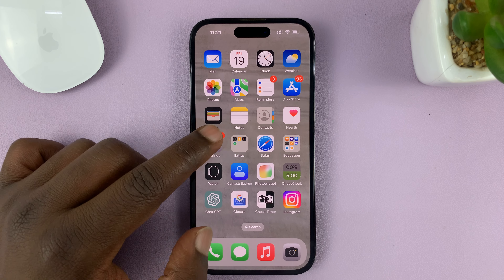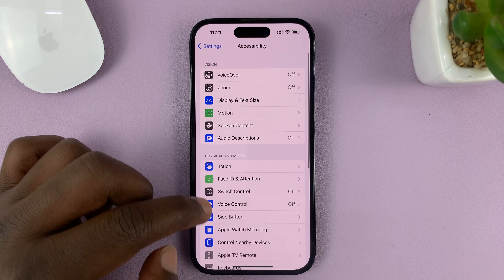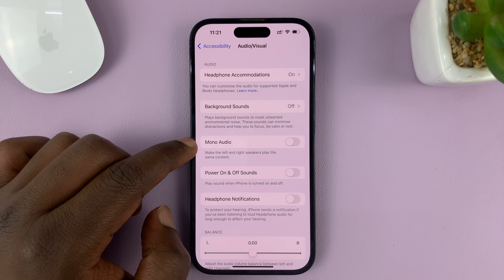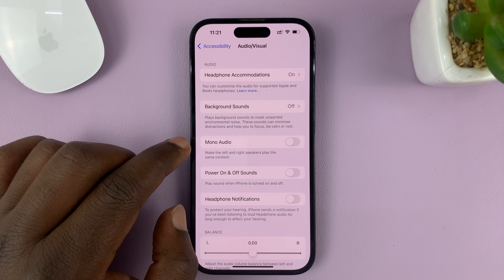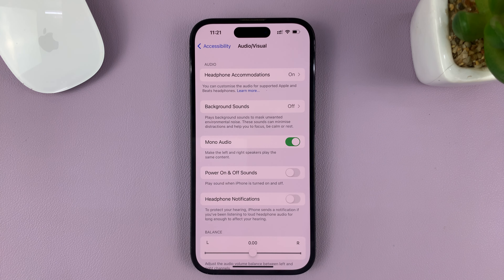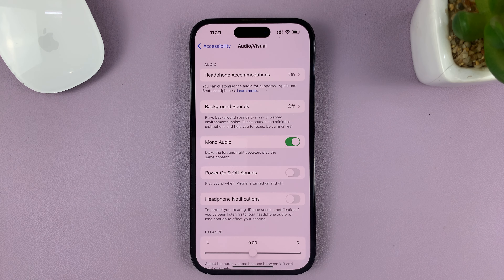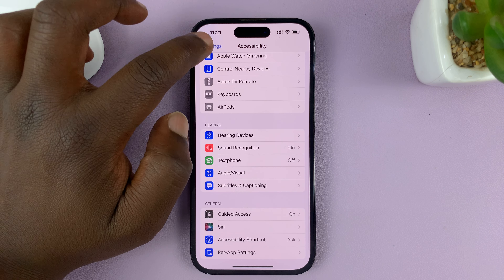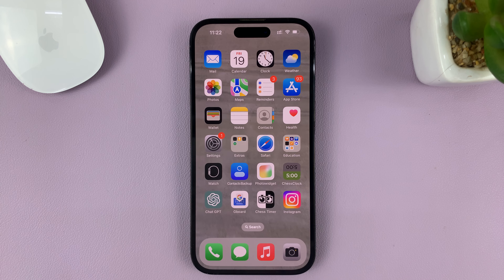How To Enable Mono Audio On iPhone (Disable Surround Audio On iPhone)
Learn how to enable mono audio on your iPhone. This is similar to disabling surround sound on your iPhone. By enabling mono audio, you consequently disable surround audio.

If you're someone who uses a single earbud or experiences hearing loss in one ear, this feature is perfect for you. By enabling mono audio, you can enjoy a balanced audio experience and ensure that all sounds are played through both earbuds.

In this step-by-step guide, we'll show you exactly how to access and enable mono audio on your iPhone, giving you greater control over your audio settings. Whether you're using the latest iPhone model or an older version, our instructions will work across various iOS versions.

Mono Audio is a feature designed to enhance accessibility for individuals with hearing impairments or those who prefer to listen to audio in a mono format. By enabling Mono Audio, you can ensure that both the left and right audio channels are combined into a single channel, delivering a more balanced sound experience.

Disable Surround Audio On iPhone:

Step 1: To begin, unlock your iPhone and locate the "Settings" app. It's usually represented by a gear icon and can be found on your home screen or in the app library. Tap on the "Settings" app to launch it.

Step 2: Once you're in the Settings menu, scroll down and tap on the "Accessibility" option. Accessibility features are designed to make your iPhone more user-friendly for individuals with various needs and preferences.

Step 3: Within the Accessibility settings, locate the "Audio/Visual" section and tap on it. Here, you'll find various audio and visual settings that you can customize to suit your requirements. Look for the "Mono Audio" option and toggle the switch to enable it.

Confirm you want to enable Mono Audio by tapping on "Turn On" from the resulting prompt.

Enabling Mono Audio will combine the left and right audio channels into a single channel, providing a mono sound output for all audio playback on your iPhone.

Step 4: To disable Surround Sound, ensure that the "Mono Audio" option is enabled, as mentioned in the previous step. Once enabled, you've effectively disabled Surround Sound, as the mono audio output will override the surround sound effect.

Congratulations! You've successfully enabled Mono Audio and disabled Surround Sound on your iPhone. You can now enjoy a balanced audio experience that ensures you don't miss out on any important audio details, regardless of your hearing abilities or personal preferences.

Cell Phone Tripod Adapter